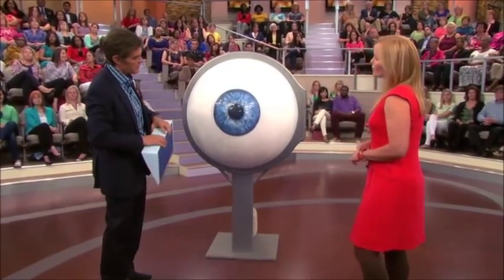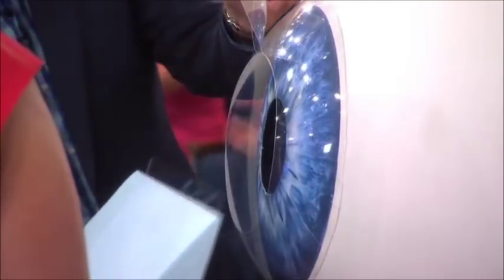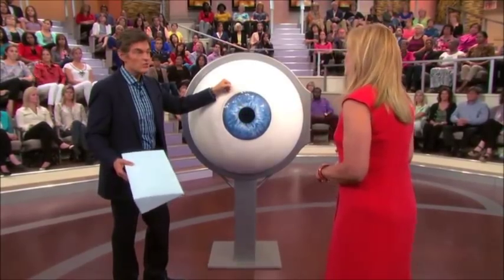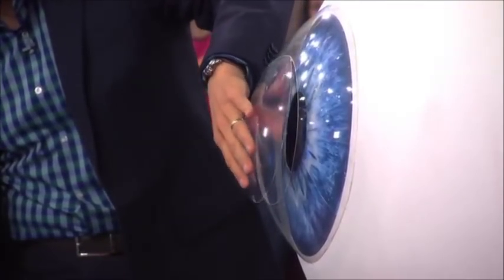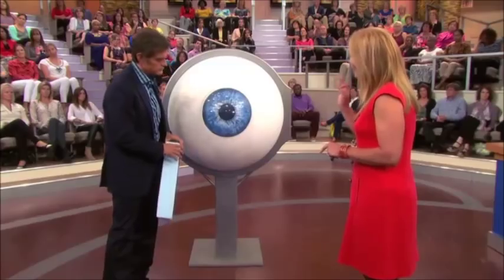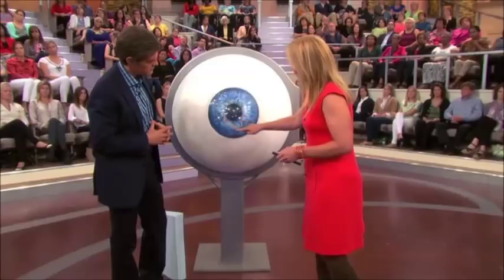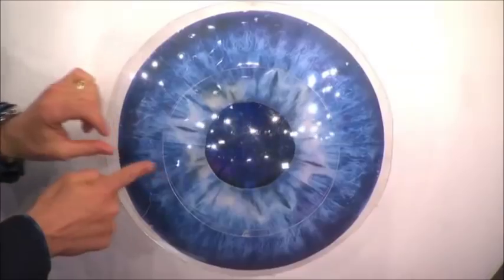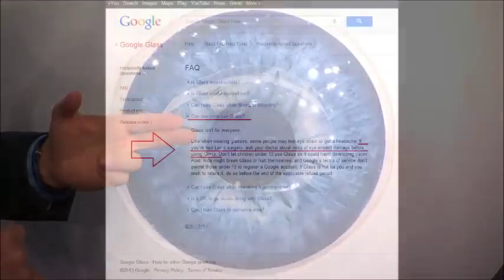LASIK Flap Never Heals - Dr. Oz and Google Glass WARNING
Can everyone use Glass?
Glass isn't for everyone. If you've had Lasik surgery, ask your doctor about risks of eye impact damage before using Glass.